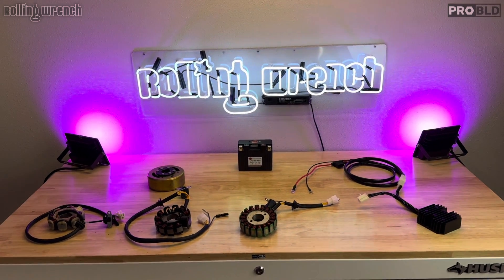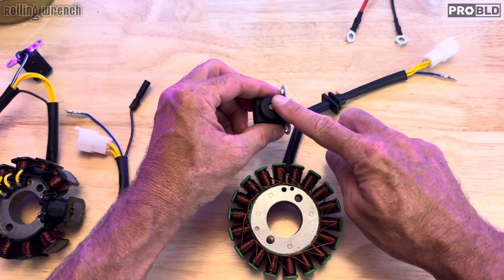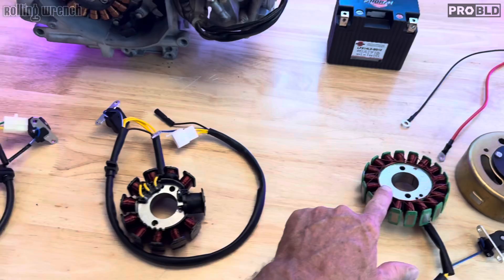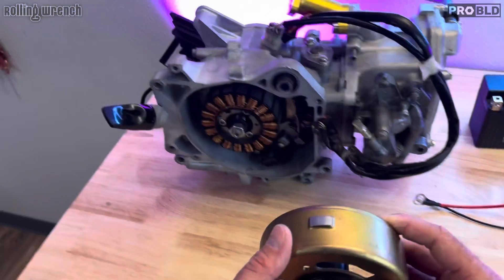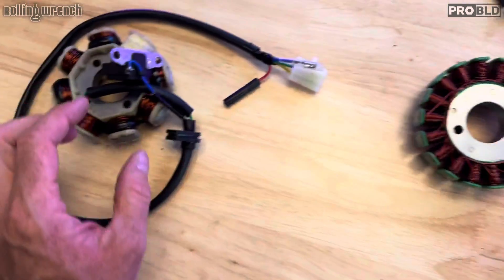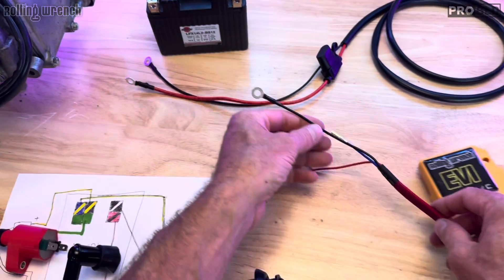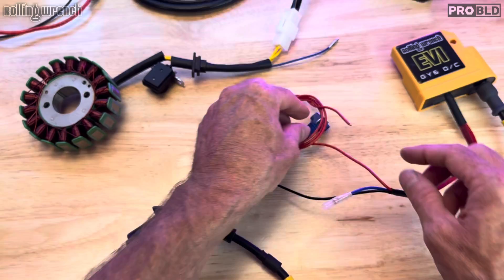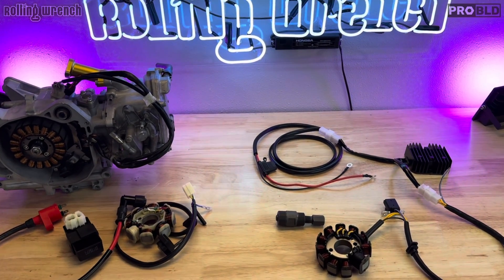GY6 AC vs DC Stator/CDI [ How does it work? What is best? ]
Do you have a GY6 Qmb139 or Qmj157 engine and want to test or learn how your ac or dc charging system and ignition works and what is best, this video is a must. I will teach you the difference between AC and DC voltage on a charging system and ignition system. We will go over stators and how many poles are best,  magnetos, pickup coils along with ignition coils and CDI boxes. We will show you have a rectifier regulator converts ac to dc and sends the charge back to the battery. This video is a full how to and learning process. It’s also very important you learn what’s the difference between alternating current and direct current.